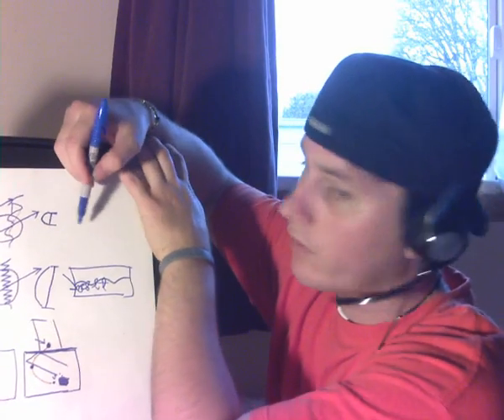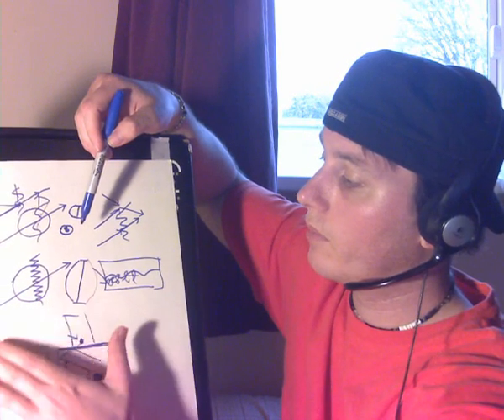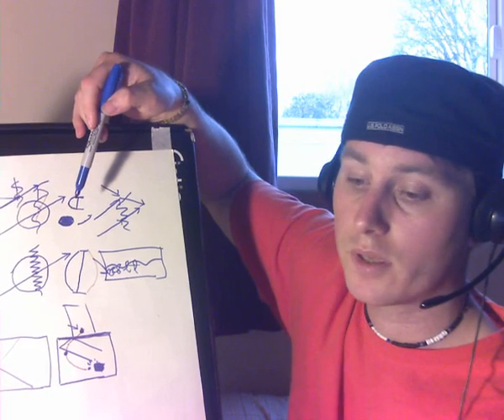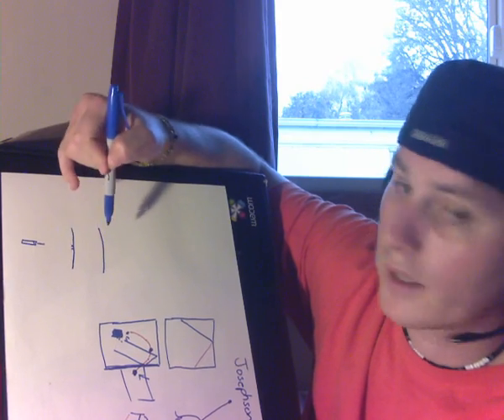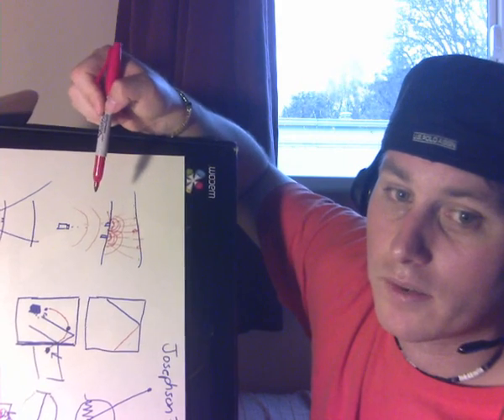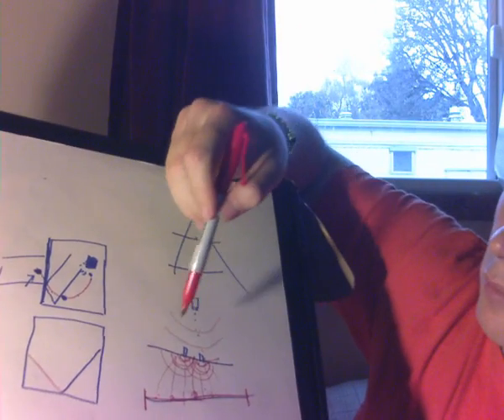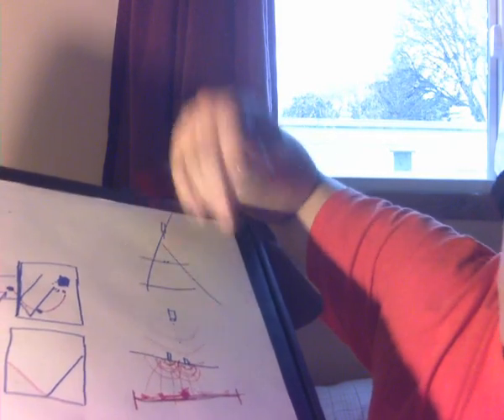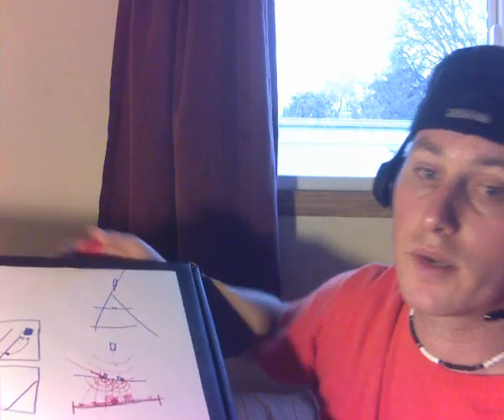Part 2 Mind-blowing explanation - Delayed Choice Quantum Eraser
In this video, as promised long ago, I explain how we get the strange results in the Delayed Choice Quantum Eraser, and also in the Double Slit Experiment.

Once you understand the principles in this 3 part series, you will better appreciate the strange results from these experiments. You will better understand them. Your mind will be more blown than ever before.